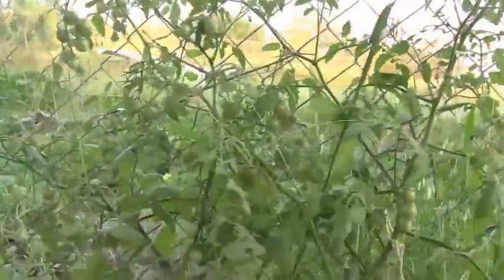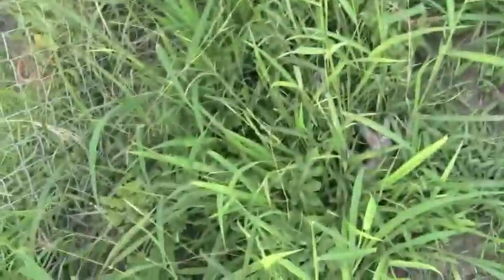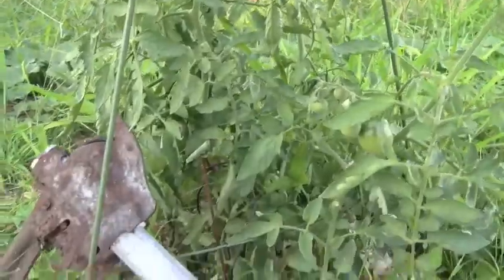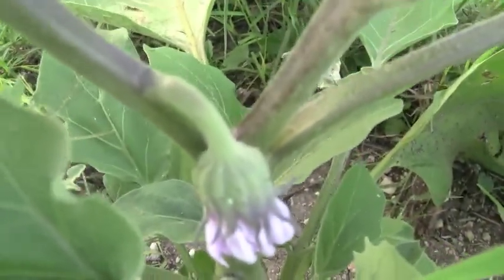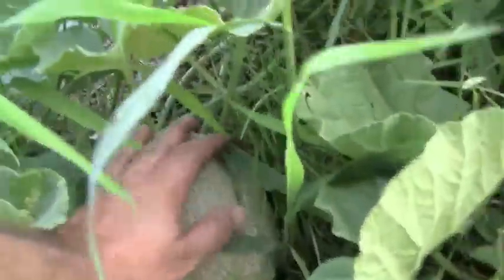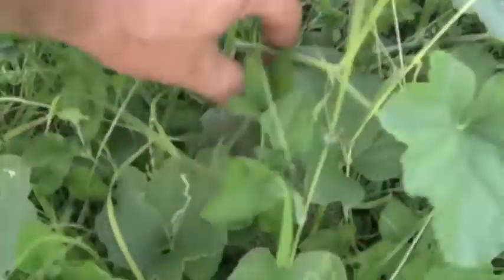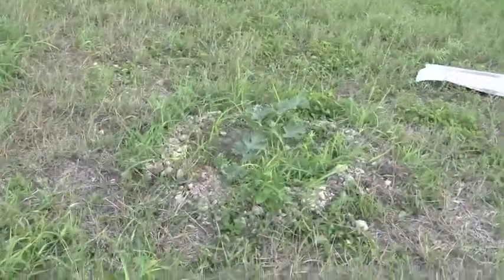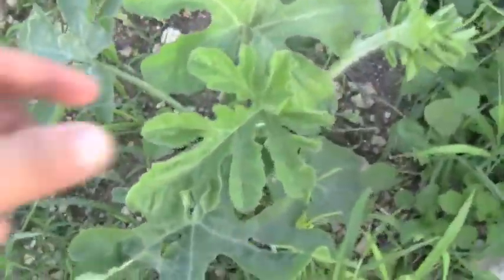Whole hole garden update. All plants but some lame bell peppers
This is a garden update on my garden that is mostly holes dug in gravely coliche and filled with topsoil and a plant. miracle gro frequently to make up for crappy dirt.

whole hole garden.